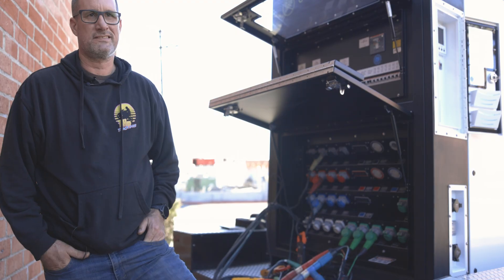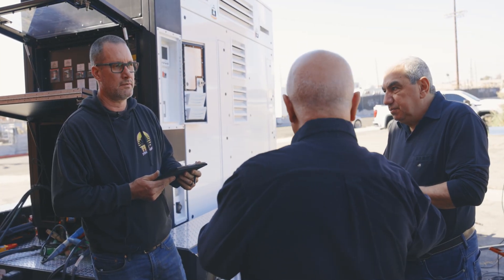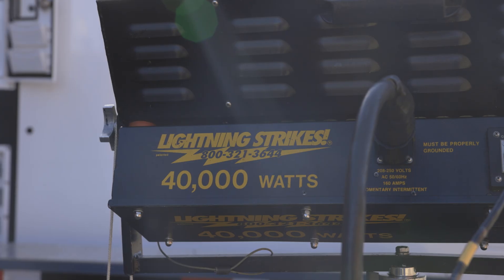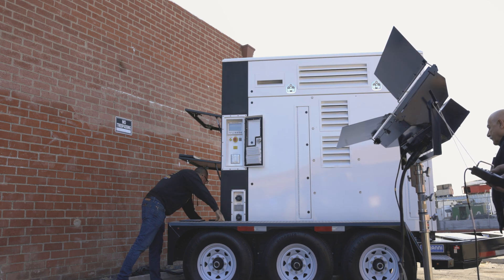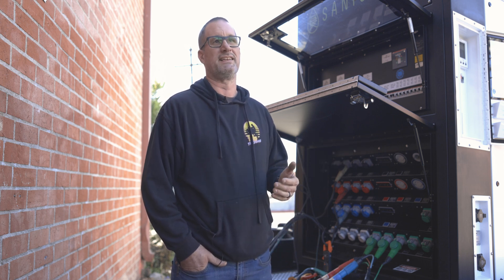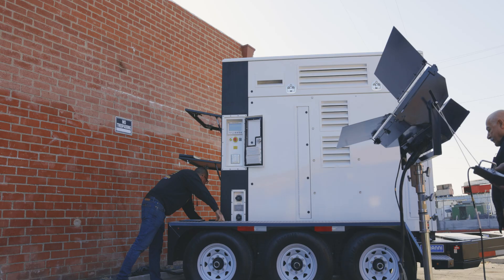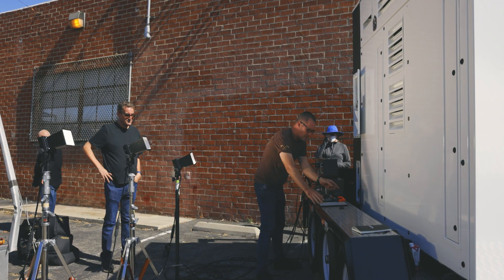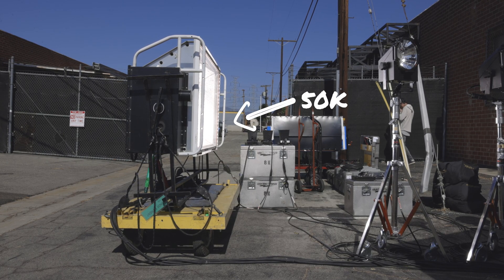SS Fleet x Luminys | Softsun & Lightning Strike Field Test